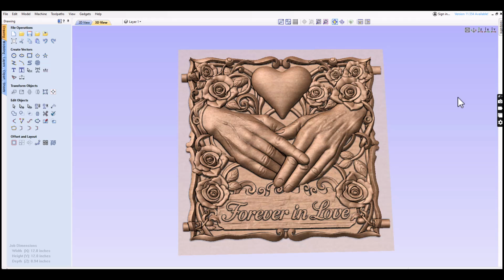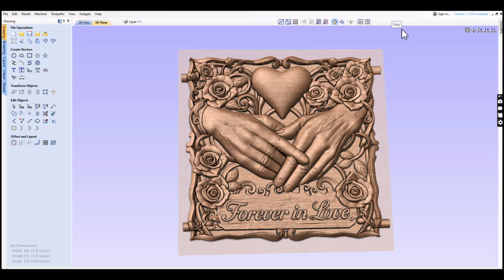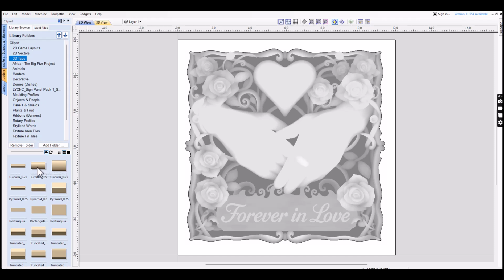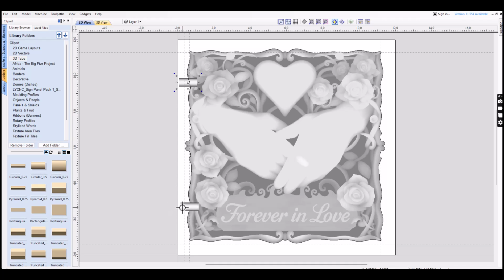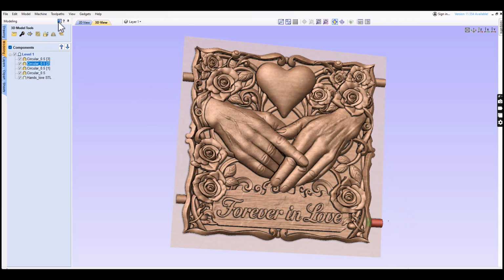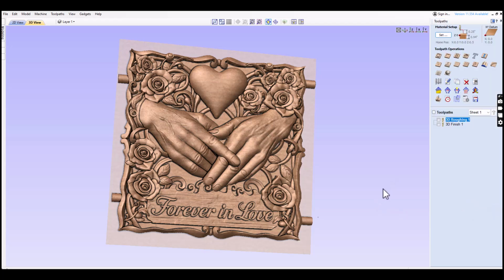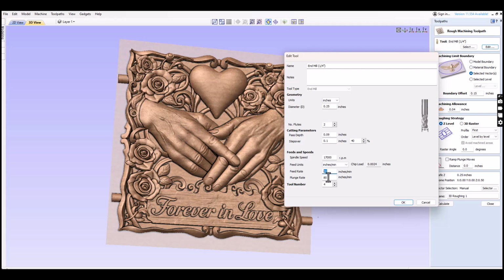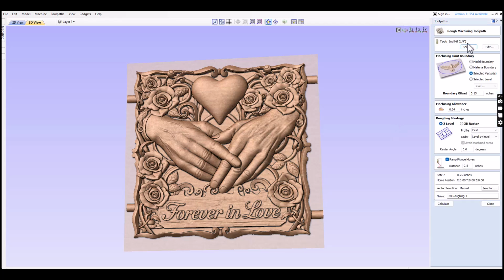3 Key Steps for Successful 3D Carving in VCarve Pro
In this video, we’re diving deep into the world of 3D carving using VCarve Pro software. Whether you’re a beginner or looking to refine your skills, we're here to help you create stunning 3D models with ease.

Join us as we cover three essential points to enhance your carving efficiency:

Adding Tabs: Learn how to secure your 3D model and prevent any movement during the carving process.
Setting Up Tool Paths: Discover how to implement a boundary offset that keeps your carving safe and precise.
Optimizing Tool Settings: Find out why matching your plunge rate to your feed rate can significantly speed up your roughing process and learn how to determine the best settings for your specific CNC machine.
Don't forget to practice and experiment with your machine to discover what works best! Happy carving!"

We'll be using two specific bits for this project:

1/4" Dia. 2 Flute Downcut Spiral End Mill 1/4" Shank - Perfect for creating roughing tool paths. Check it out here.
1/8" 3D Carving ZrN Coated 1/4" Shank - Ideal for finishing tool paths with fine detail work. Find it here.
As we go through the process, we'll measure the material, secure it on the CNC machine, carve the roughing tool path with the end mill, finish with the ball nose bit, and finally cut out the model. Afterward, we'll sand and finish the model with oil to bring out the beautiful details of the cherry wood.